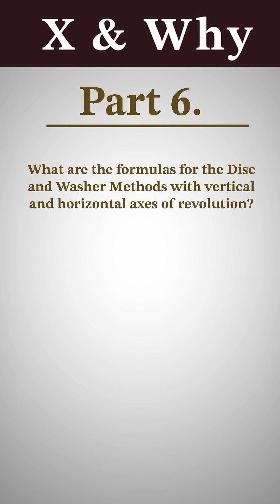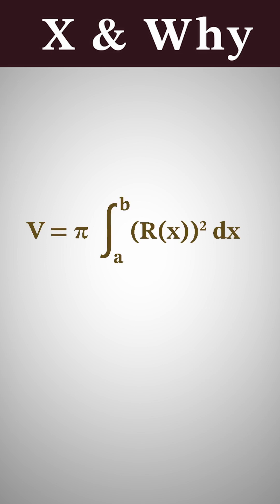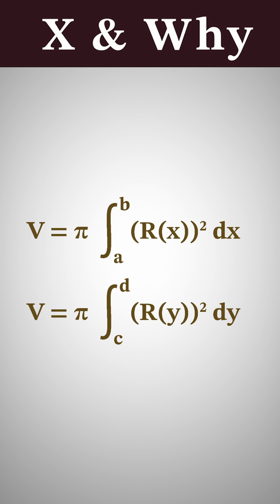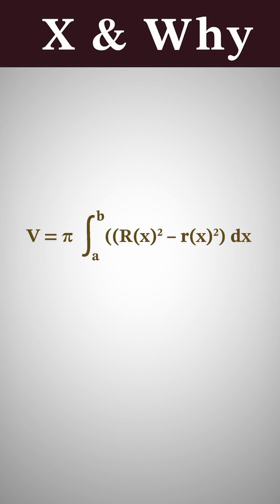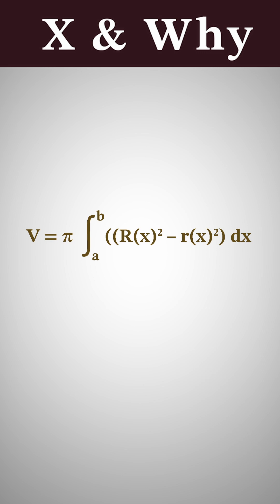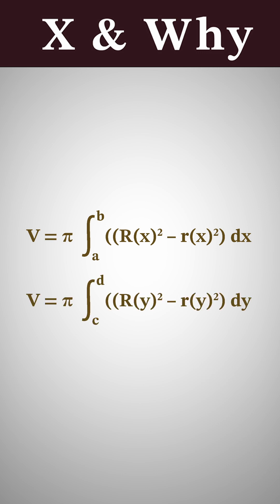What are the formulas for the Disc + Washer Methods? | Unit 5: Applications of Integration | Calc AB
Disc and Washer formulas depend on the axis of revolution:

Disc method:

Horizontal axis: integrate radius with respect to x

Vertical axis: integrate radius with respect to y

Washer method:

Horizontal axis: integrate outer radius squared minus inner radius squared with respect to x

Vertical axis: same but with respect to y